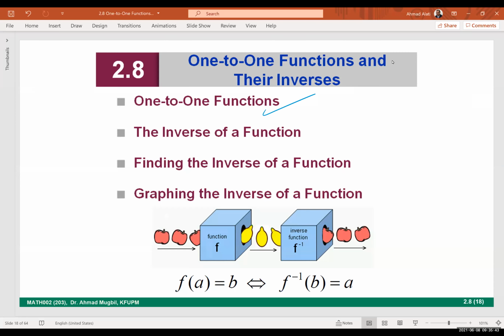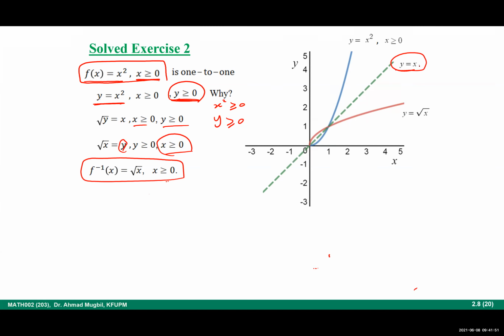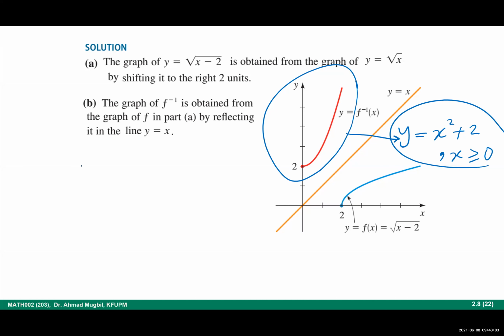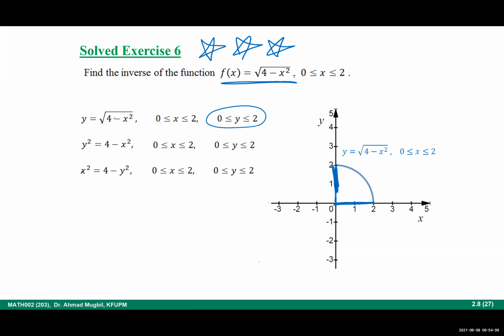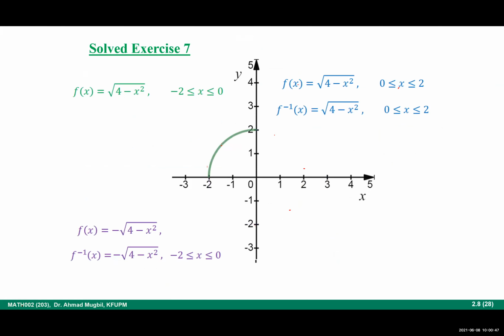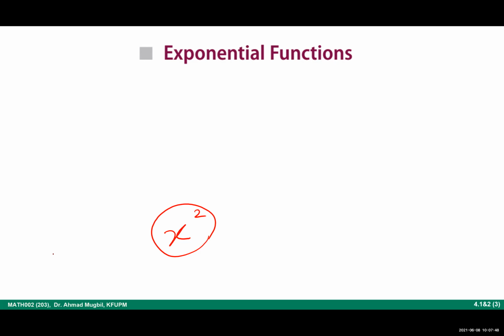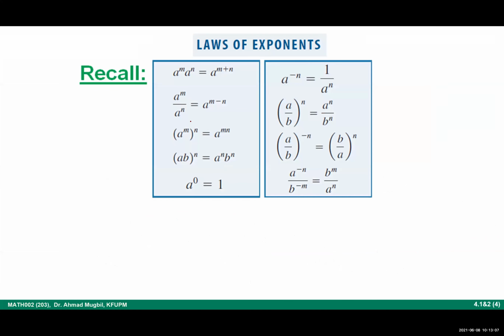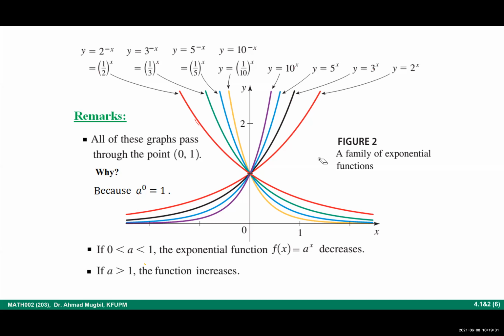MATH002, 2.8 (3) Inverse Function + 4.1, 4.2 (1) Exponential Functions